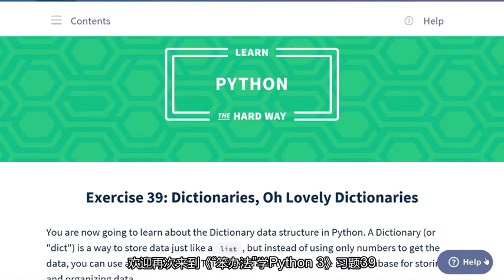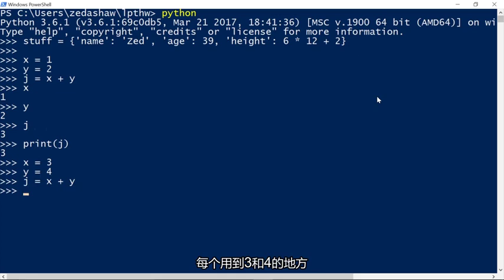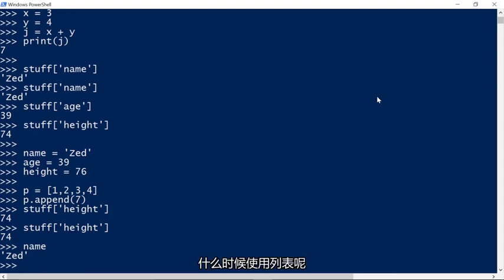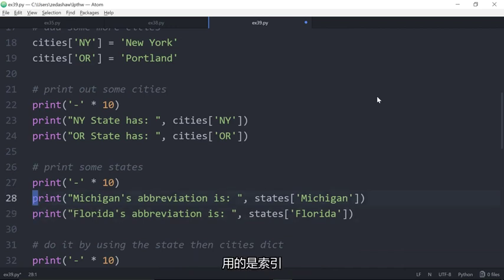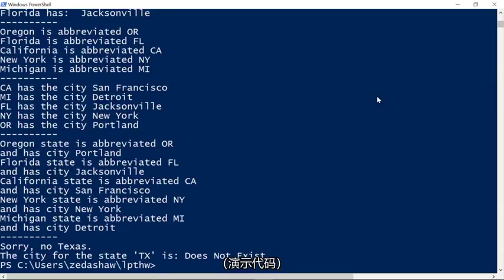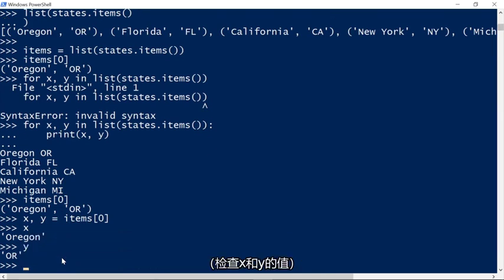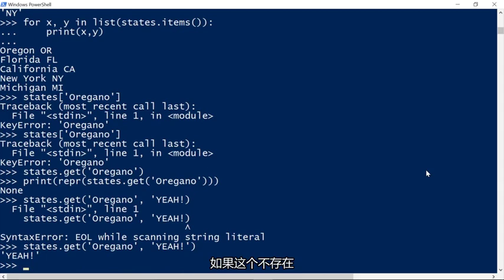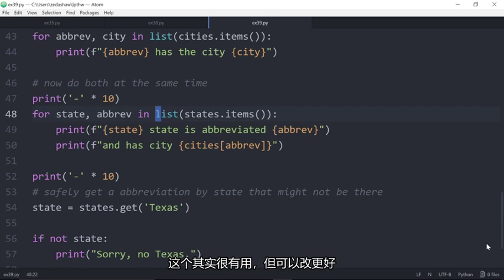43 ex39 字典，可爱的字典Av25675370,P43